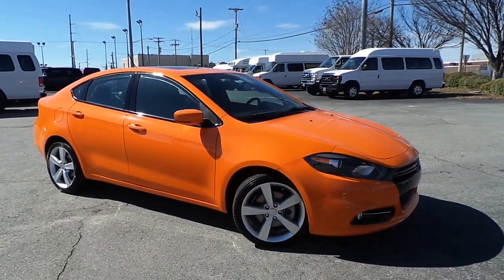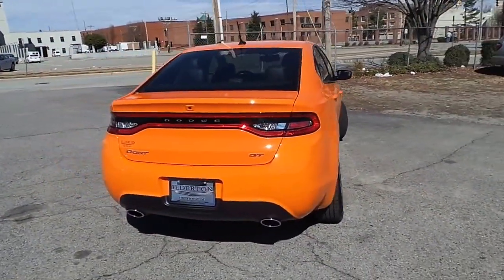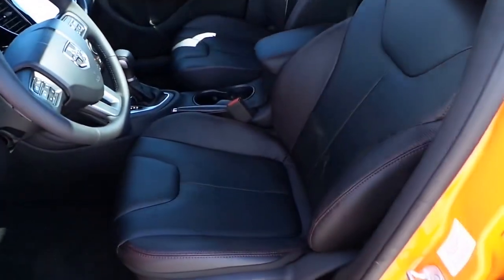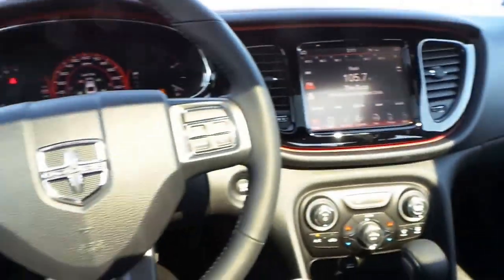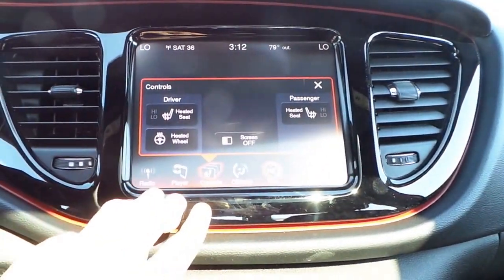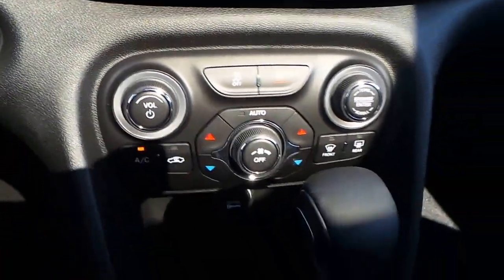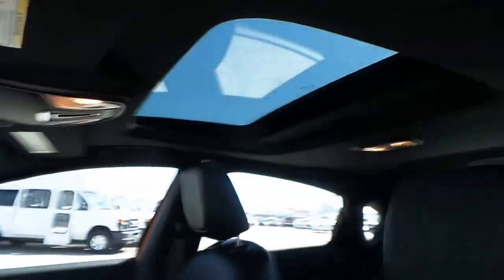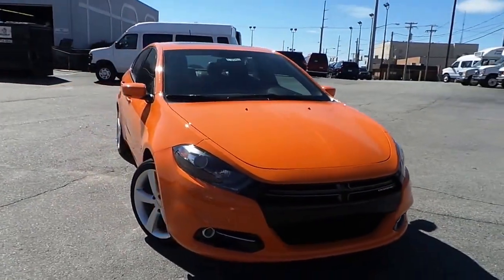2014 Dodge Dart GT # 2546